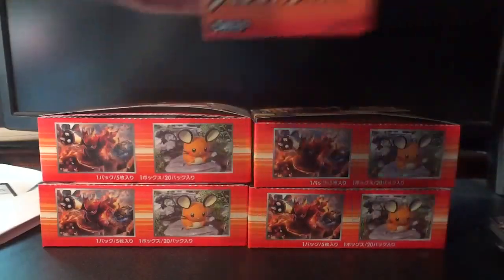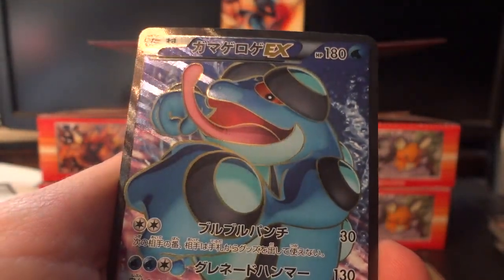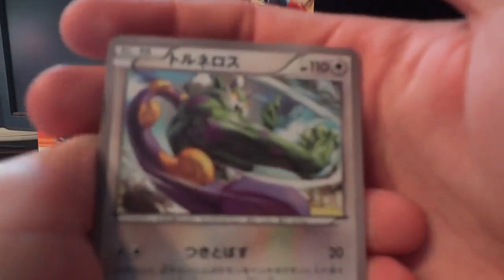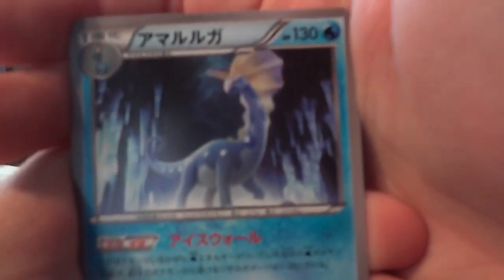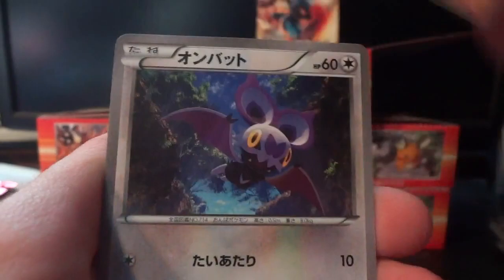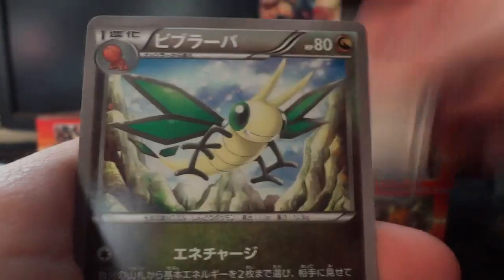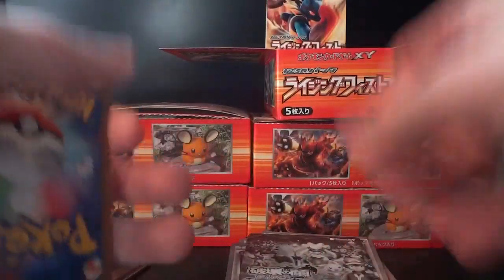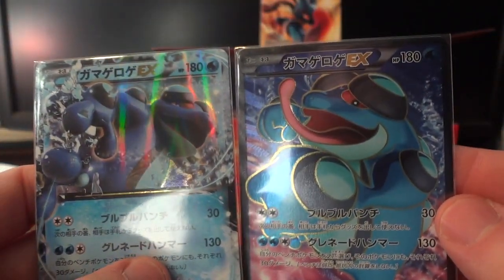Rising Fist Booster Box Opening! (Box 5 of 20!)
It's time to get back on track with those highly sought after cards! Boxes 3 and 4 weren't as wonderful as the two previous openings, and this is my last conventional opening of my Rising Fist case - so let's finish this phase out with a bang!